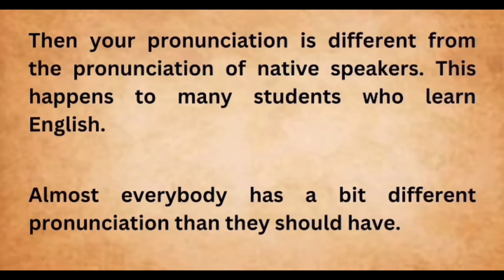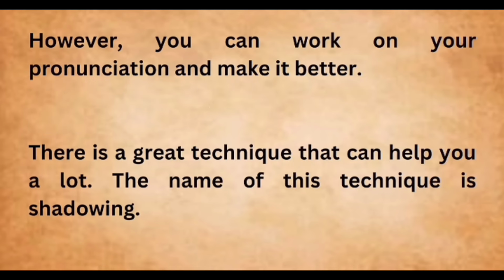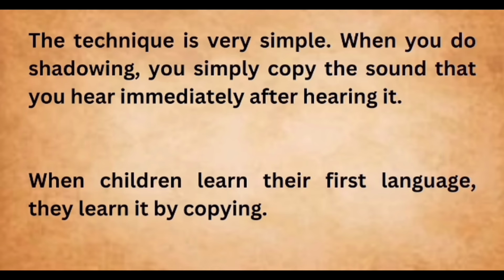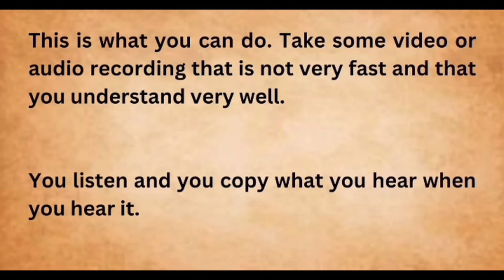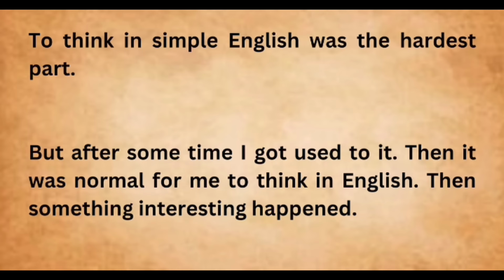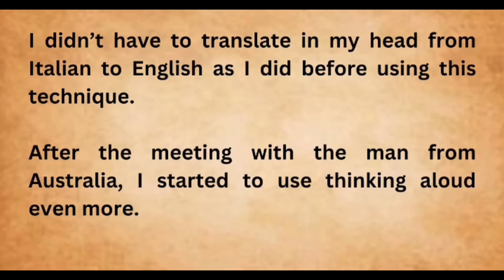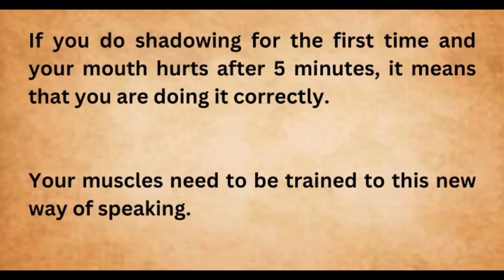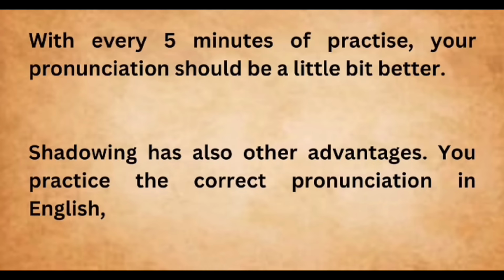How to learn English Speaking || How to learn Pronunciation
Dive into this hard work English  story and learn how to improve your English through storytelling. Perfect for bedtime or anytime you want to enjoy a story in English!

Looking to improve your English through stories?

Improve your English skills with this story! Learn English through storytelling with this captivating tale that will entertain and educate at the same time. Perfect for bedtime or anytime you want to enjoy a story in English!

Watch and enjoy stories in English!

The video is about stories in english information but also try to cover the following subject:
-english stories

-stories in english

One thing I discovered when I was looking for details on stories in english was the absence of pertinent information.
Stories in english nevertheless is an subject that I understand something about. This video therefore should matter and of interest to you.

Our Yt channel has various other similar videos concerning english stories, moral stories in english and indian moral stories in english
Please check them out :

Have I responded to all of your questions about stories in english?